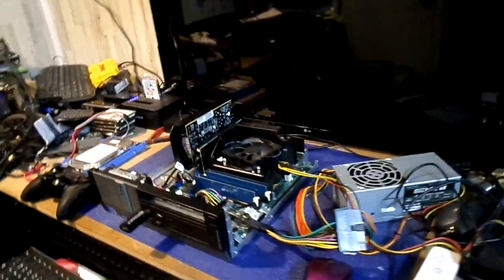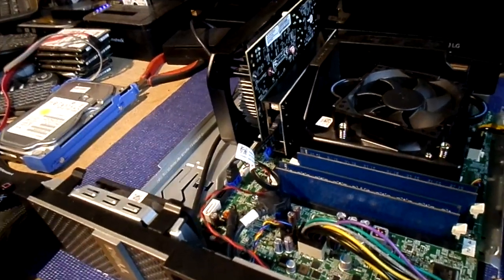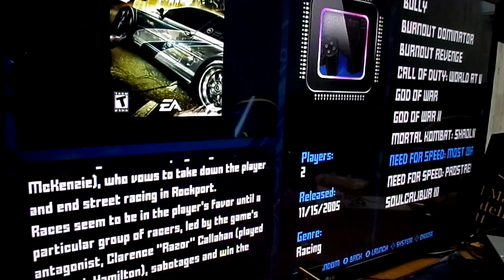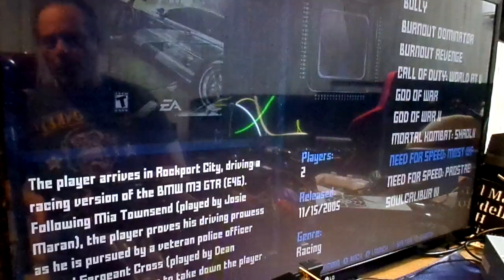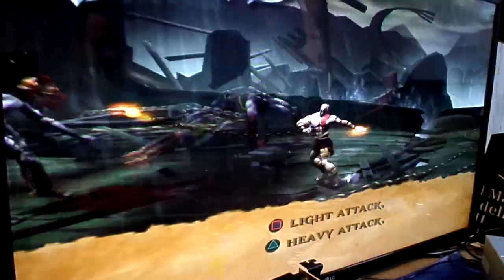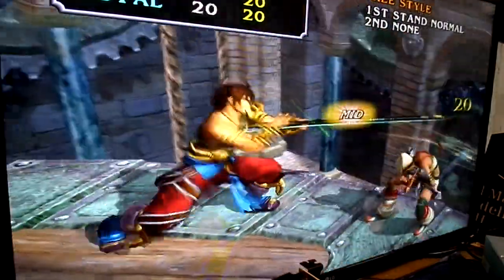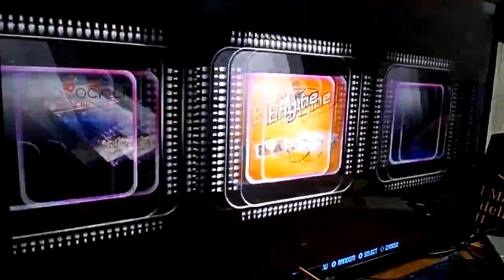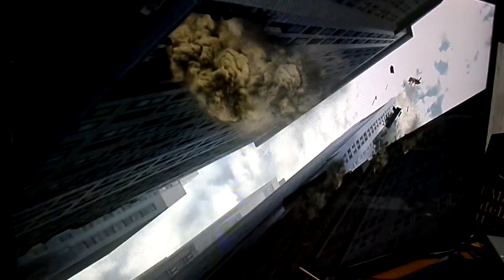Emulation Station X86 64 With Ps2 Gamecube and WII By Tony Mondello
Allrighty Guys, About a week or so ago I built this Unit.. It is Simply a modified Dell Optiplex 9020 I installed 12 gigs of ram on it and Then removied the old 500 gig mechanicale drive got a pcie rieser and installed a sata ssd drive and nvemu Flash memory the ssd is 120 gigs as it servers as my boot for efi and /boot partitions and the nvemu ram is where my root partition is mounted i did that to take advantage of the speed of the flash ram in upwards to 2000 mbs per second extremely fast fast ram it is 500 gigs plut the 128 gig ssd. I installed ubuntu 18.04.3 Which is Budgie distribution Then piled Retropie on top of that i had to modify some scriptmodules to get pcsx2 to show up as well as our favorite old girl daphne emulator I put a 1050 ti video card in it not the greatest but it was good enough for what we were doing I installed The Dolphin Emulator which comes with Wii. I got rid of the old 265 watt power supply and installed a 450 watt one and then got my old wii controller and a controller from walmart for 14 dollars the end result stunned me... It is a far cry from a raspberry pi for sure. as you can see plenty to run what we need enjoy the video. I am going to build my own case for it as i had to shell the case to make the video card fit lol. But all in all will be a nice Emulation computer for sure.